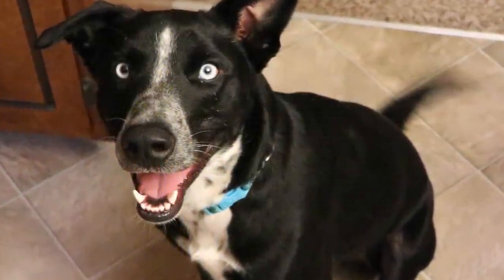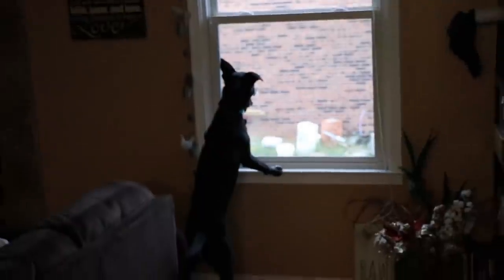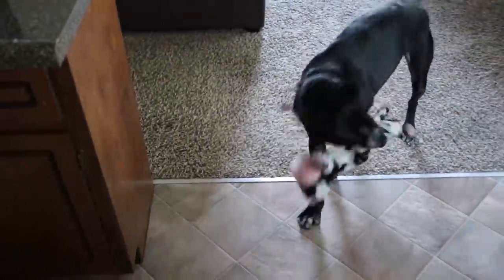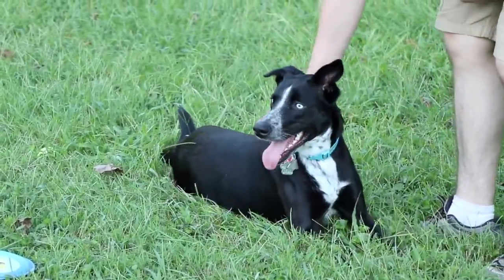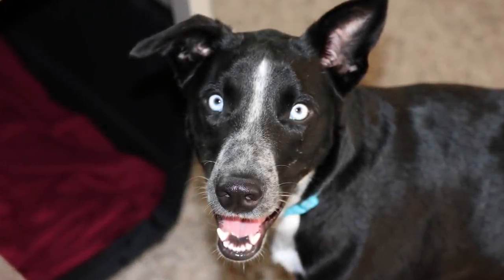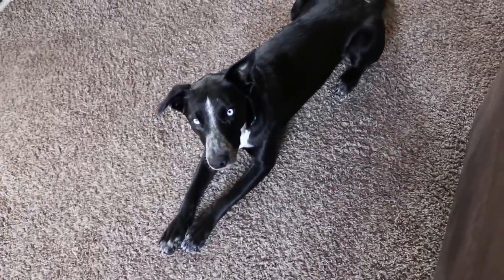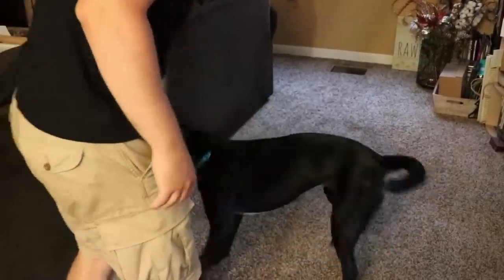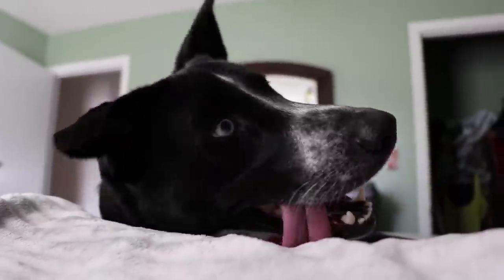We Got a Dog!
We adopted Remi (Border Collie + Australian Cattle Dog mix) from a local animal shelter about a month ago. Let's talk about it.